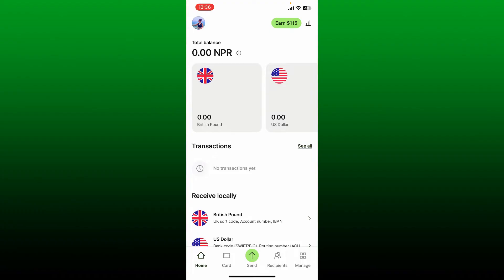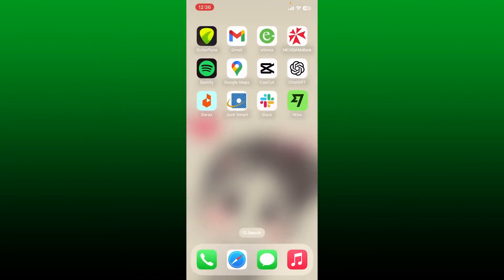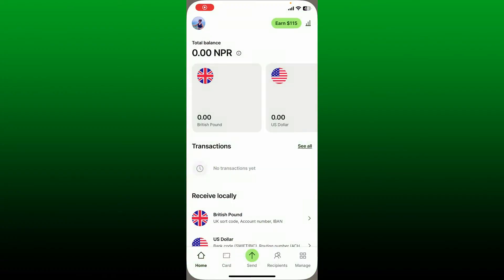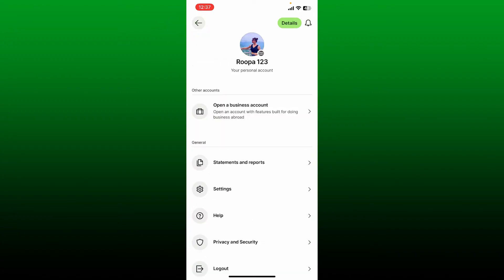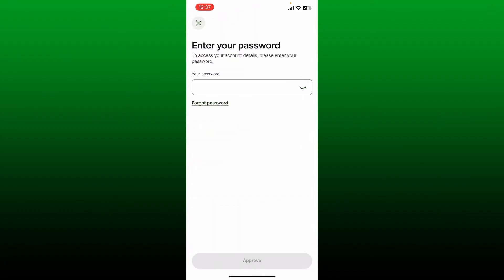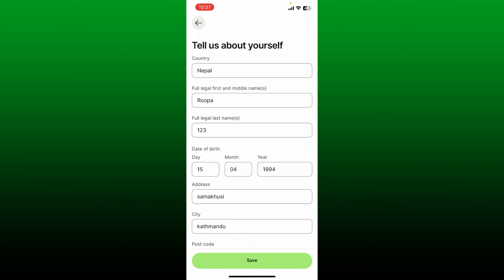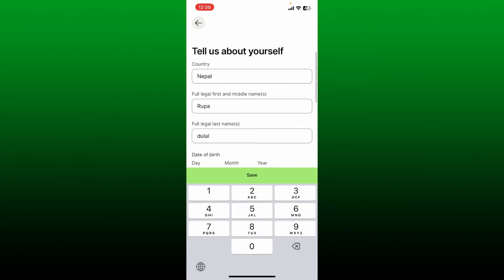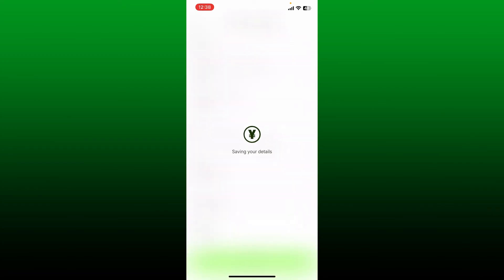How to Change Name on Wise App 2023? Change Wise Profile Name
Learn how to update your name on Wise (formerly TransferWise) with this step-by-step tutorial. Keeping your personal information accurate is important, and we'll show you how to do it easily.